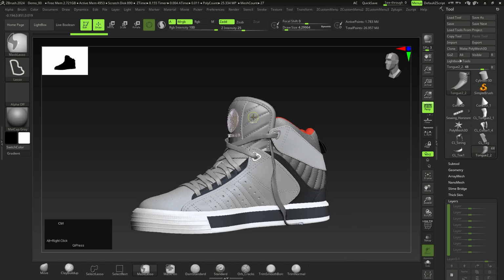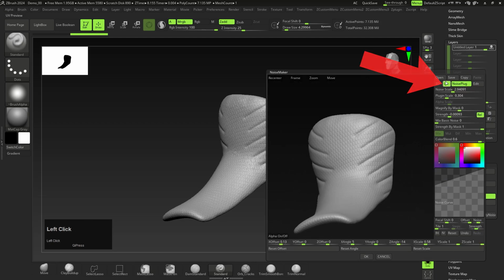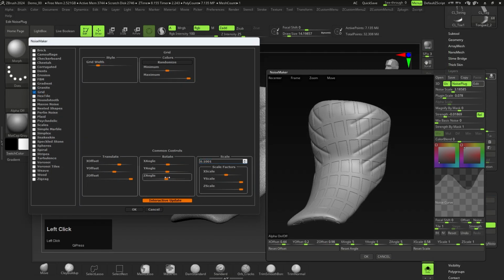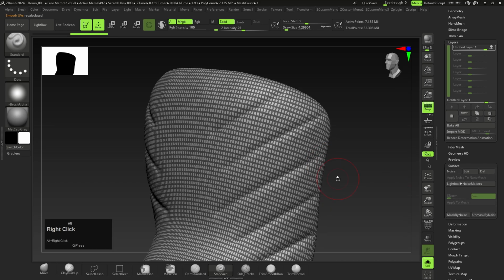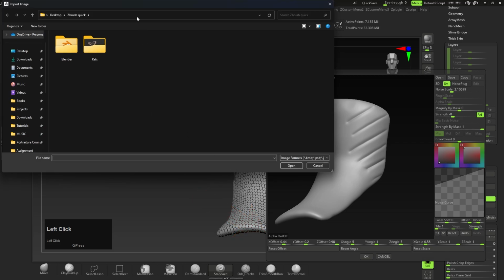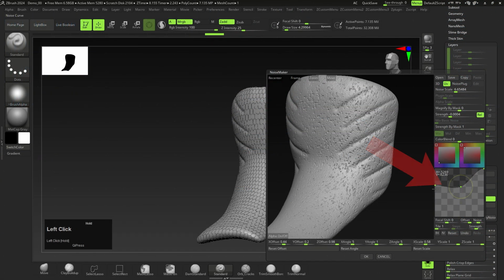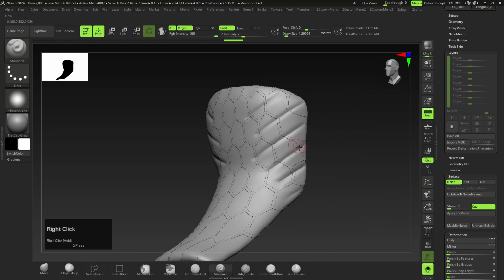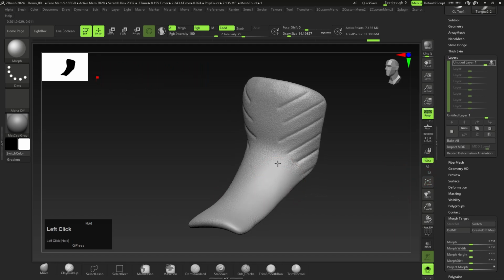ZBRUSH: SURFACE NOISE PLUGINS!!!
Hey guys! This time ill show you how to use surface noise plugins to quickly create some awesome tiled, textures! Ill also walk you through some epic tips and tricks!

0:00 Intro and setup
0:55 Using the noise plugin
1:45 More quick tips and tricks

✅ Tools and Docs I recommend:
Shortcuts by Category: